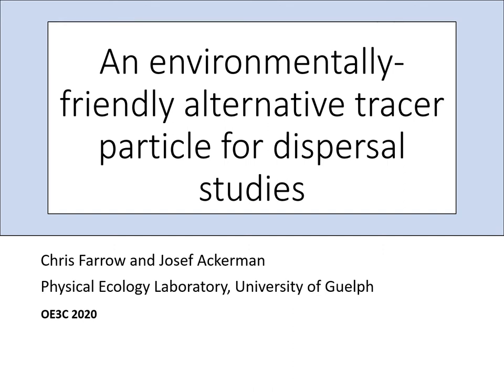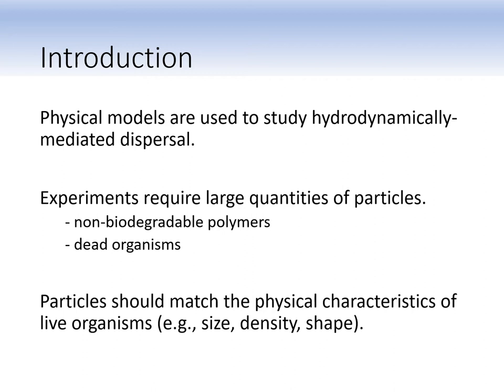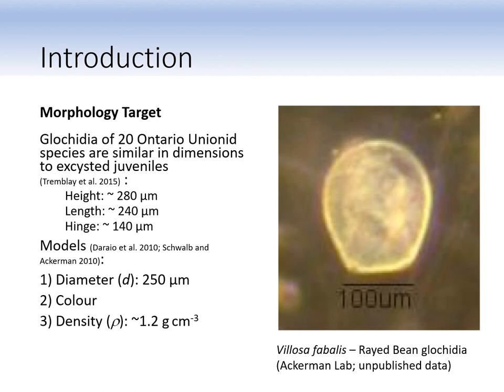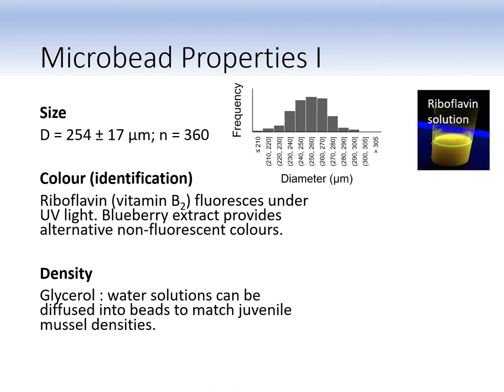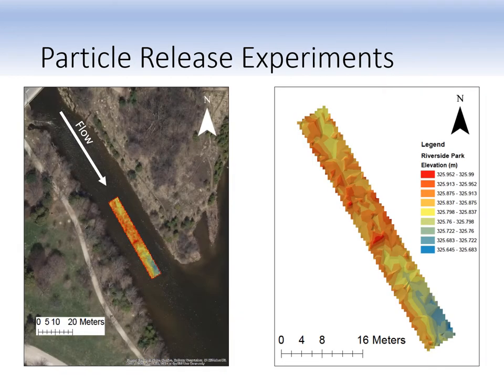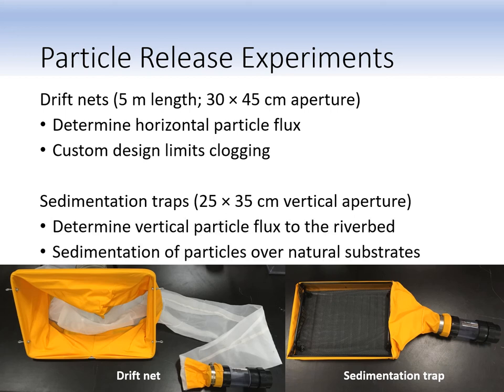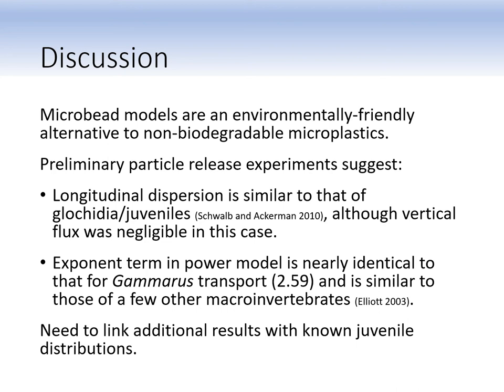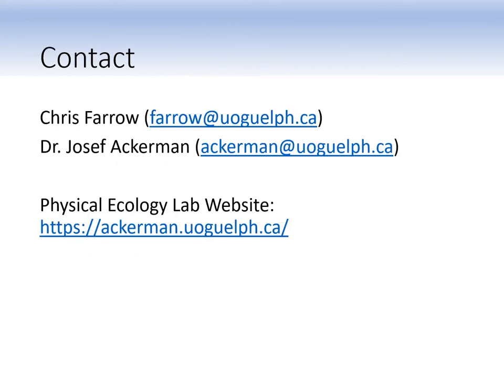An environmentally-friendly alternative tracer particle for dispersal studies | Chris Farrow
Chris Farrow and Josef Ackerman
University of Guelph

This presentation reports on the development and testing of a novel biodegradable and non-toxic tracer particle for dispersal studies. Results discussed in this talk include those of degradation and toxicity studies, as well as particle release studies.